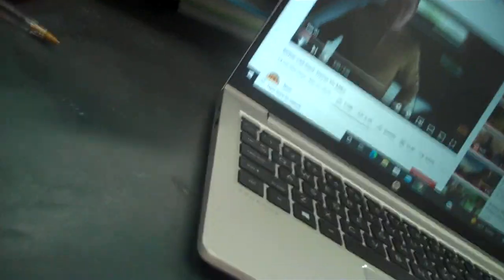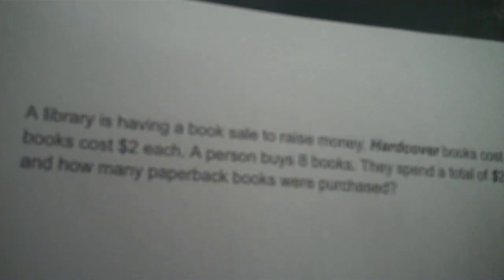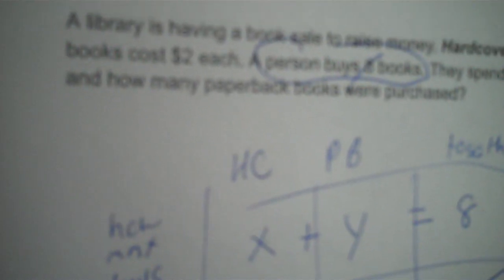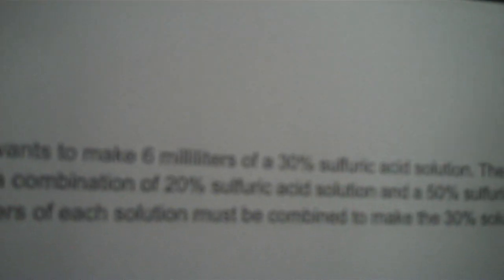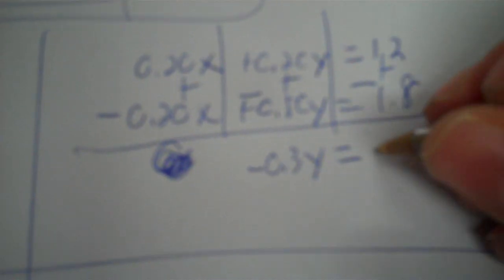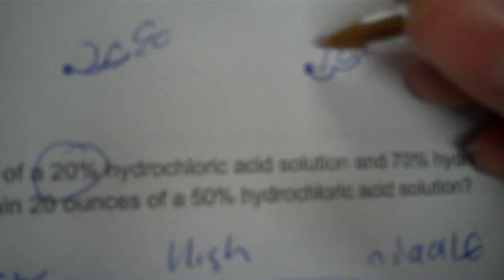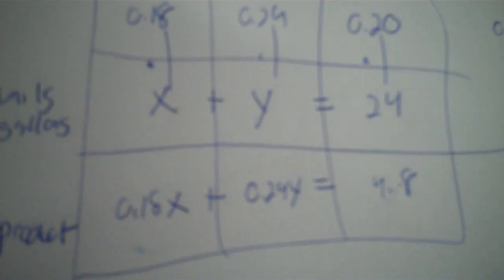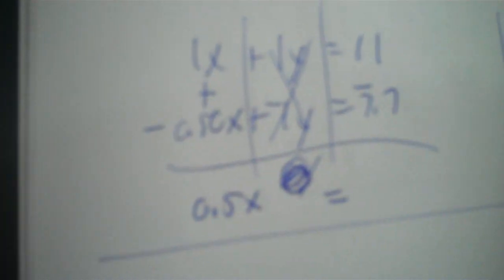Unit 3 Algebra 2 problem solving c